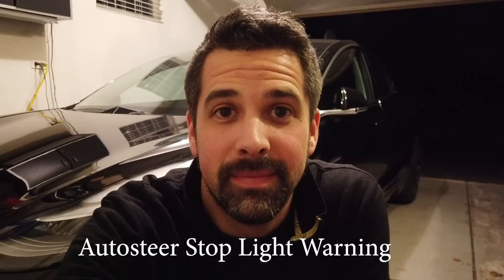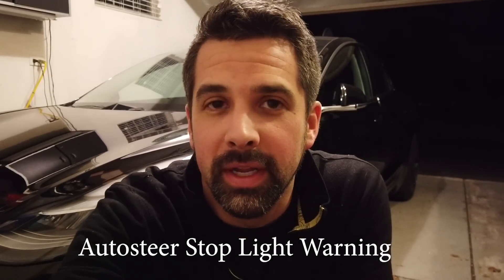After Dark: Tesla Autosteer Stop Light Warning Test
Recently I tested the Autosteer Stop Light Warning feature that was released in 2019.8.3 with no success…not one. Many of you suggested I test it at night…so I did…with very different results. Check it out!

What: Night Testing of Autosteer Stop Light Warning
Version: 2019.8.3
Car: Tesla Model 3 LR Dual Motor built in 2018

New to the channel? Looking forward to talking with you in the comments.

Ordering a new Tesla? Use the link ts.la/jeff33832 when ordering to get 1,000 miles of free supercharging!